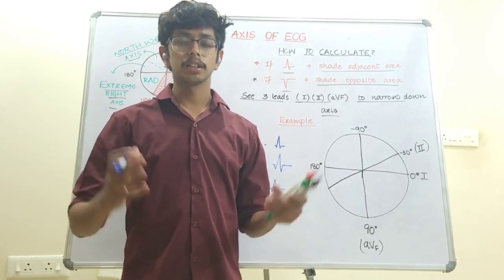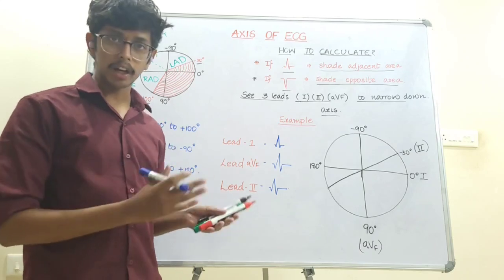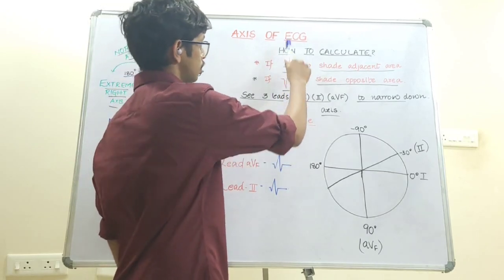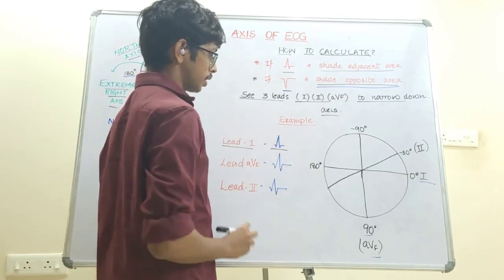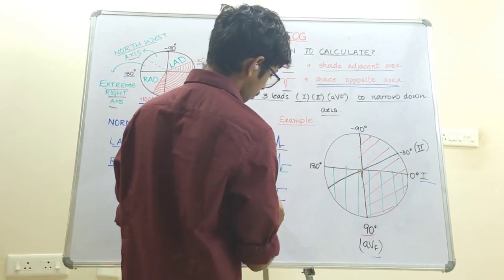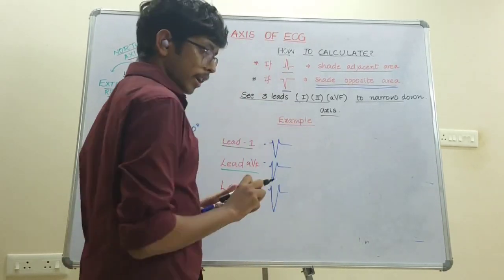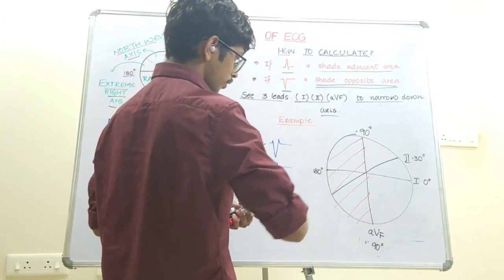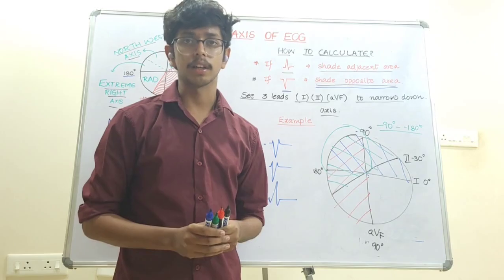DETERMINE AXIS OF ECG IN 5 MINUTES!!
Watch my previous videos on ecg for better understanding.